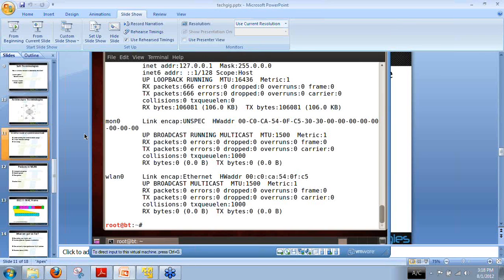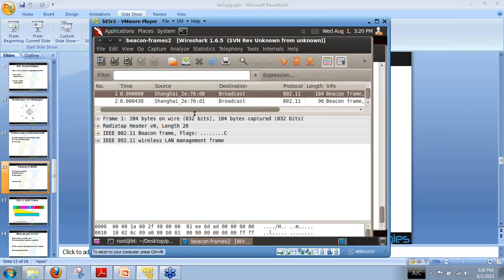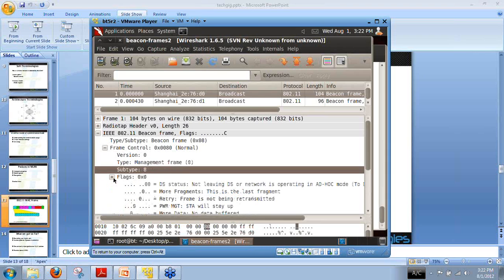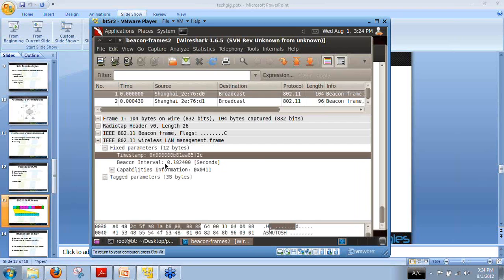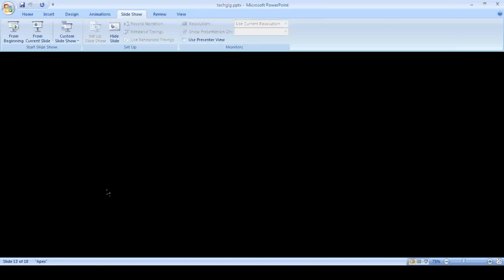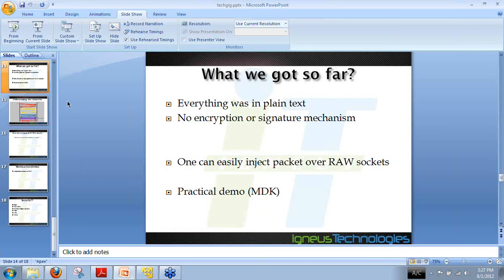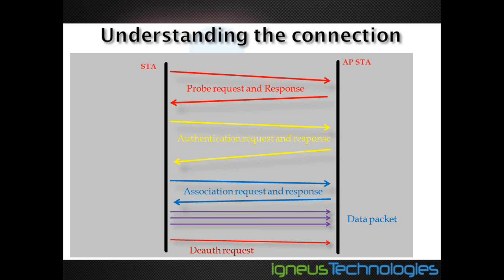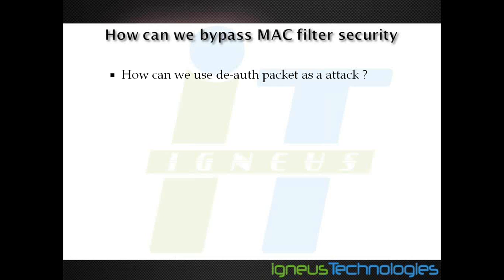How do packets of the wireless network work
Wireless is a very new technology that has taken over the market and is a very effective way of sharing internet. But it's been rightly said, "A feature always comes with flaws". In this webinar, we will start from the very basics of wireless then gradually we will cover the topics like beacon frame broadcast, probe request and response etc.

Since wireless is purely a practical topic therefore in this webinar every topic will be taken along with practical demonstration. Along with the practical topic we will also take some case studies that will help us to understand the importance of wireless for any organization.

Being the founder of "wireless Eurynomus" attack, Hitesh will also discuss this topic along with WPA flaws and cracking demonstration.